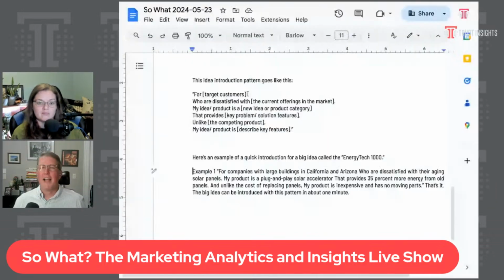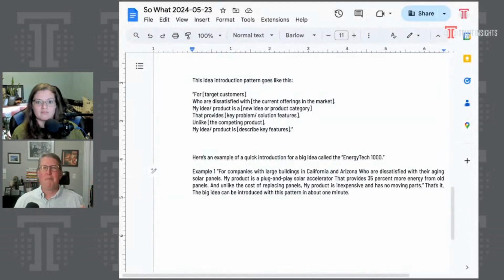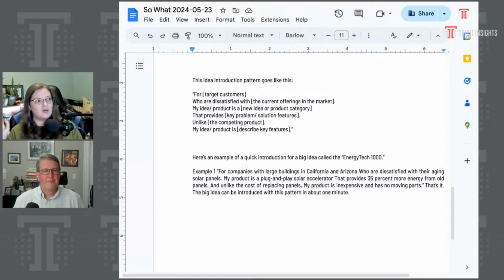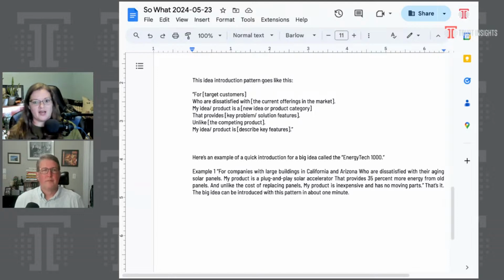So What? Analytics for Sales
Most companies treat sales strategy as proactive, assuming that they take action and sales happen. Analytics show sales strategy is more like defense, it’s responsive to the customer. In this session we’ll talk about sales strategies and the key points to measure to determine what’s working and help grow the business.

In this episode you’ll learn:
-What separates your early customers from the mass market
-The importance of an accurate ideal customer profile and how to build one
-What’s the most common pitch mistake and how to avoid it